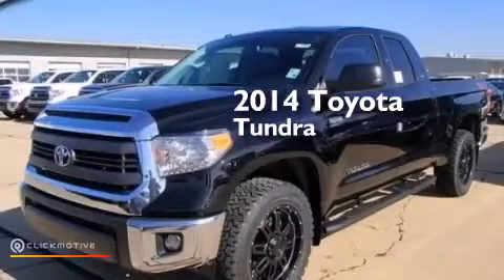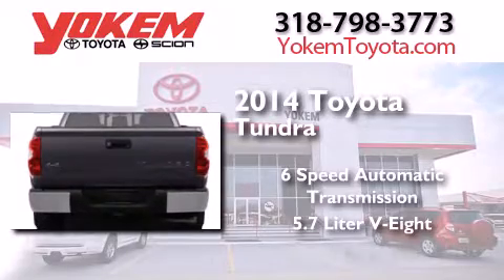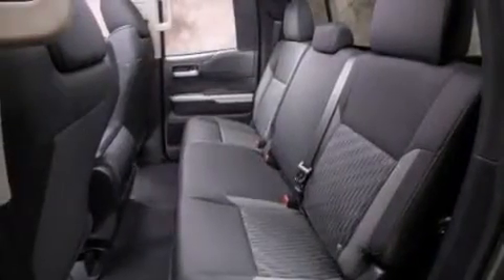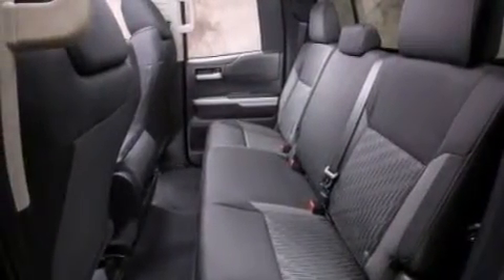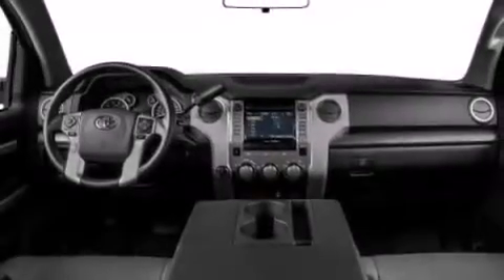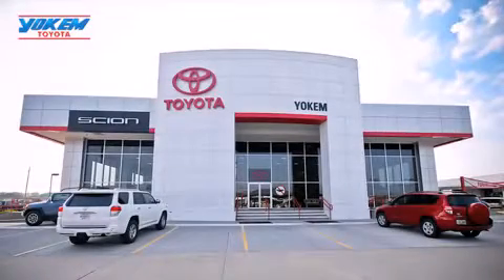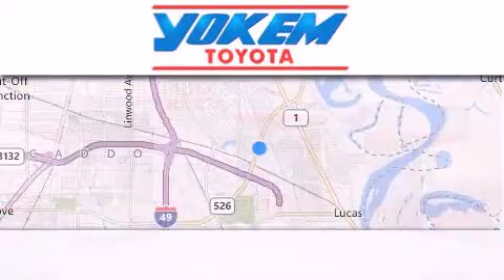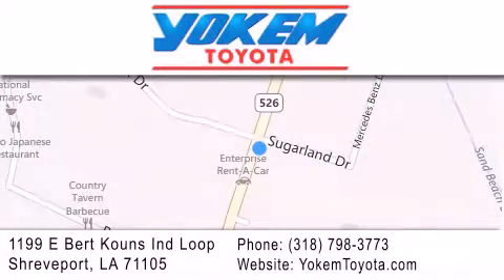2014 Toyota Tundra 4WD Bossier City LA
We have been honored to serve the Shreveport LA area , we promise that your experience at our dealership will exceed your expectations ! Year : 2014 Make : Toyota Model : Tundra 4WD Engine : Regular Unleaded V-8 5.7 L/346 Trans . : Automatic Exterior : Black Interior : Sand Beige Stock : 366780 Yokem Toyota 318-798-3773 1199 E. Bert Kouns Shreveport , LA 71105